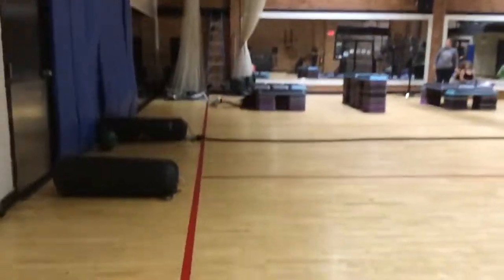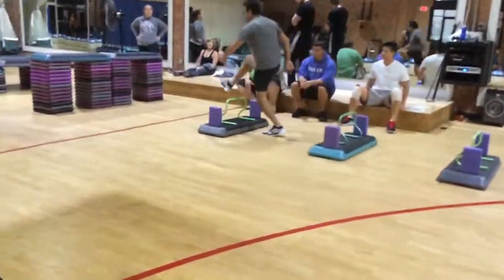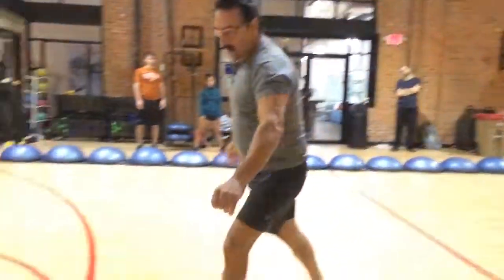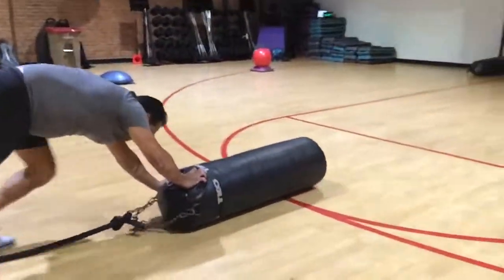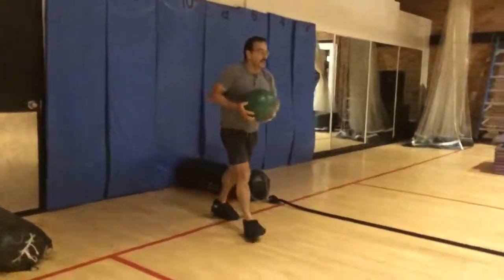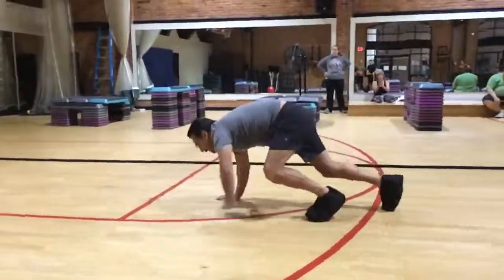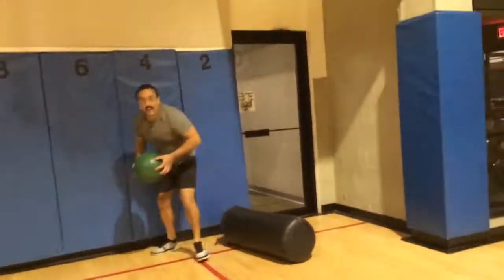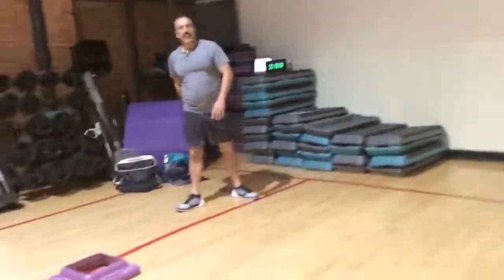Obstacle Course: 2:57 by Luis Reis